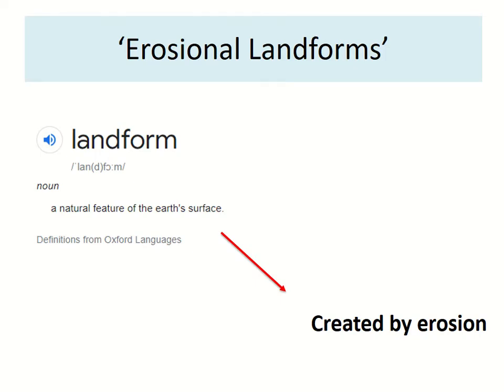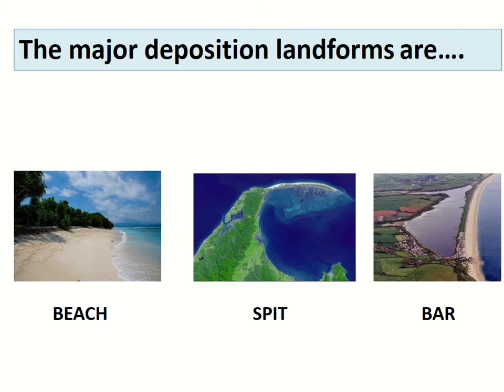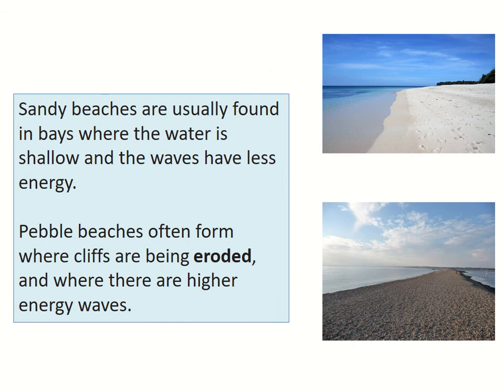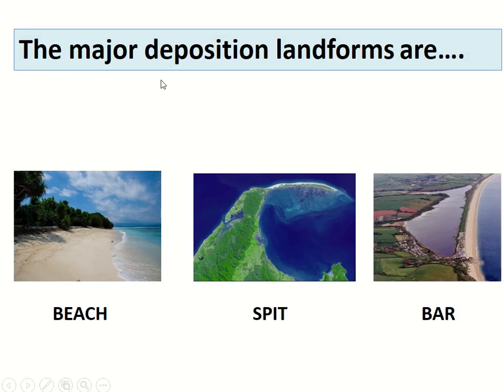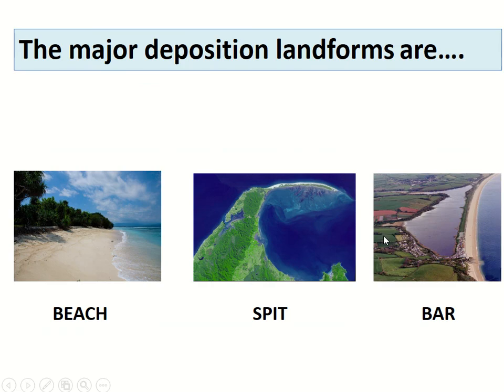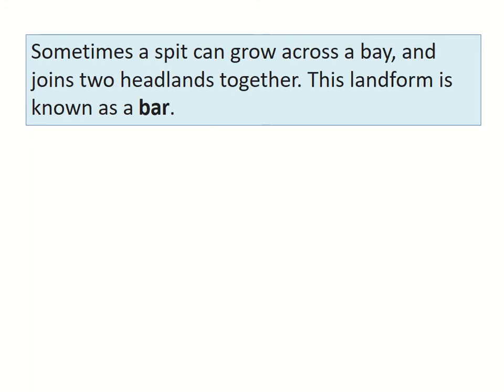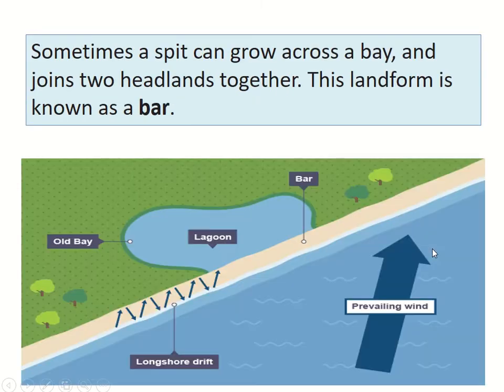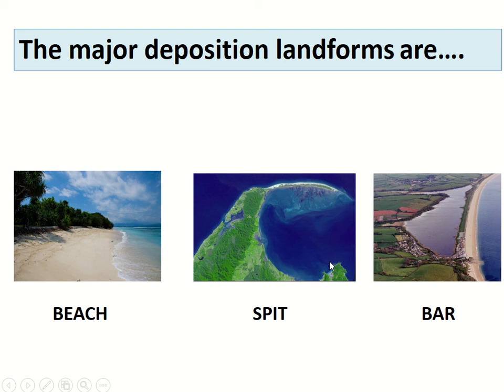L7: Depositional landforms